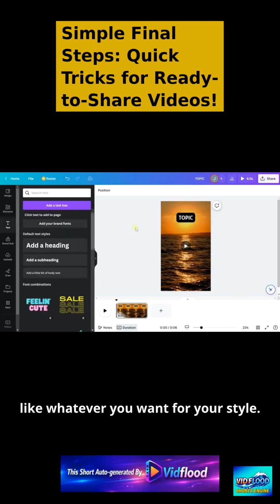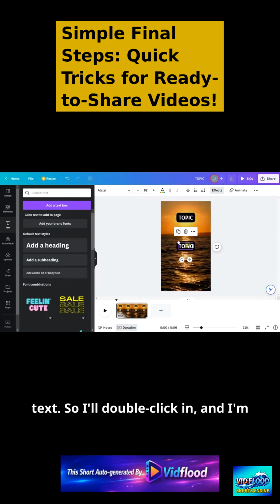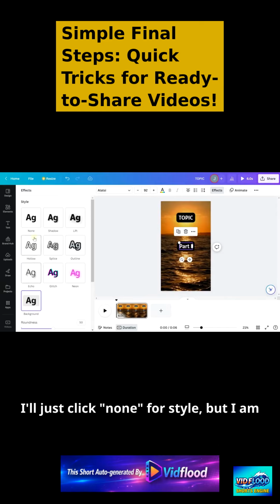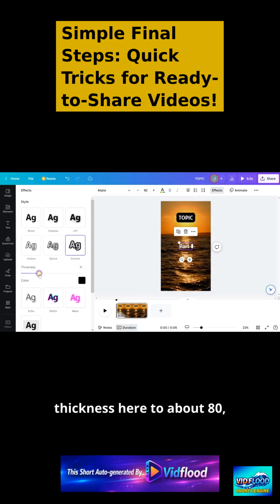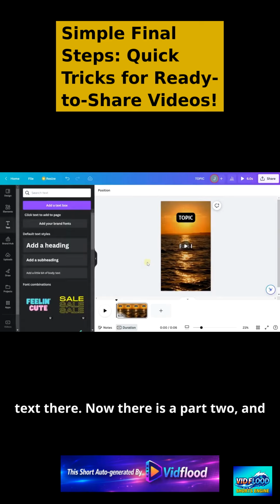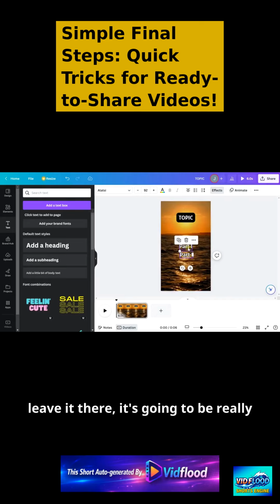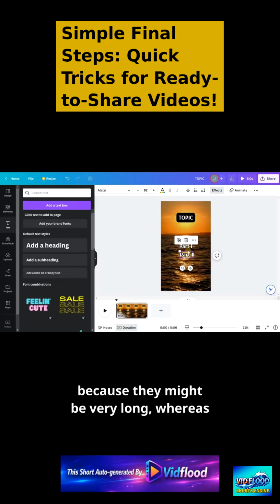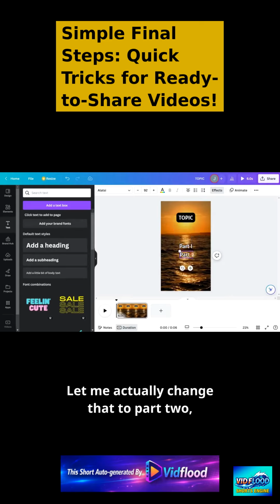Quick Final Steps to Make Your Videos Share Ready Fast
7 Tips for Success on YouTube Shorts

Hook viewers in the first second
Start with movement, a bold statement, or a surprising visual. If people don’t stop scrolling instantly, the algorithm won’t push your video.

Keep it fast and focused
Shorts should deliver one clear idea. Cut pauses, remove filler, and keep the pace energetic from start to finish.

Use big, clear captions
Many people watch without sound. Bold subtitles increase watch time and make your message easier to follow.

Create curiosity
Use open loops like “Most creators get this wrong…” or “Watch what happens next.” Curiosity keeps viewers watching.

Design for vertical and mobile
Make sure your subject is centered, text is readable, and visuals are bright and high contrast.

Post consistently
Upload Shorts regularly. Consistency helps the algorithm understand your content and gives you more chances to go viral.

Study what works and repeat it
Check which Shorts get the most views, watch time, and engagement. Recreate the style, pacing, and topics that perform best.